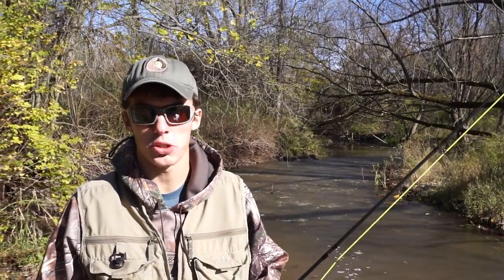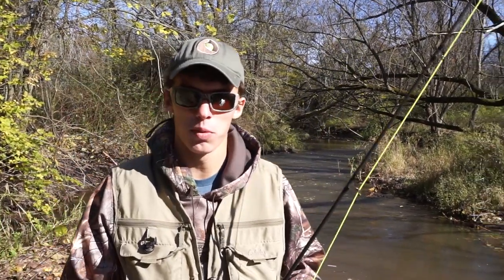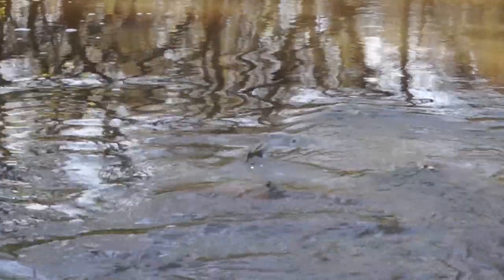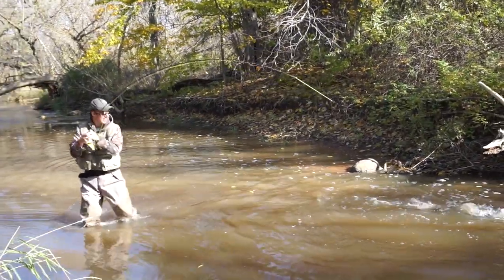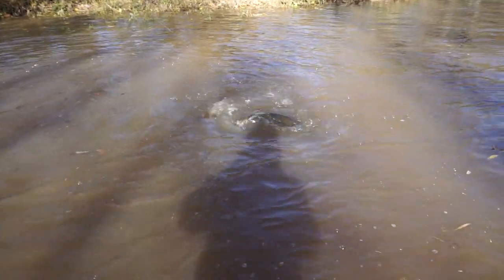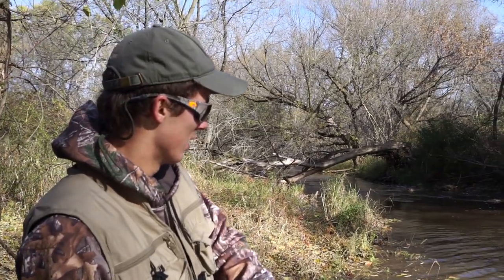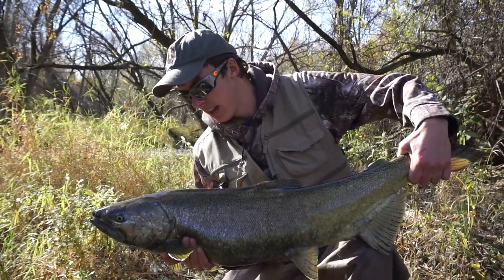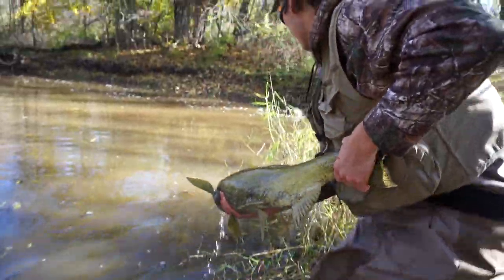Small Stream King Salmon on a Fly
Hey everyone, today's video features a more successful venture in a small tributary going after king salmon!  We were able to capture some pretty cool footage of king salmon overcoming barriers to reach their spawning grounds, as well as Wade's first king on a fly this year!  Wade has been attempting to catch a musky for the first time ever, and hopefully will record his success if he's lucky!